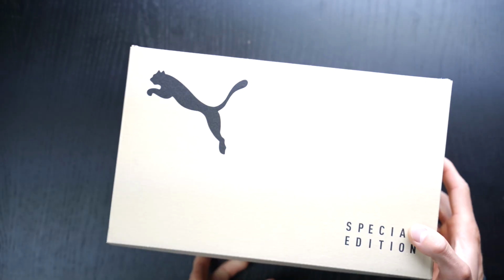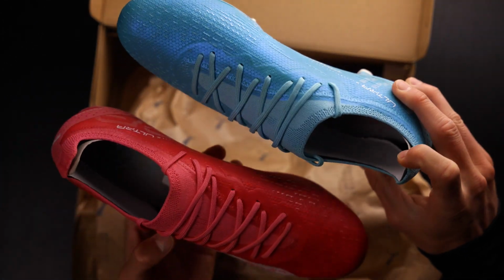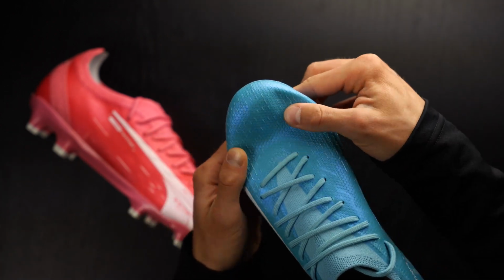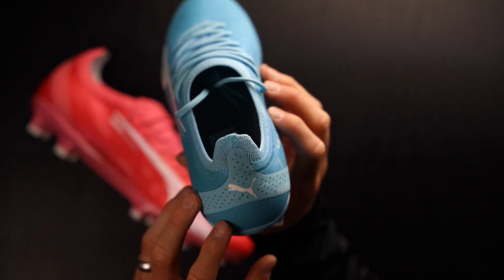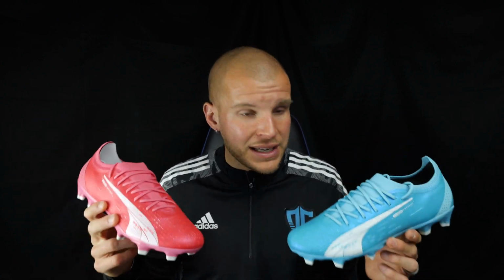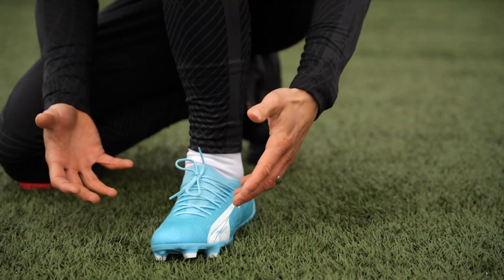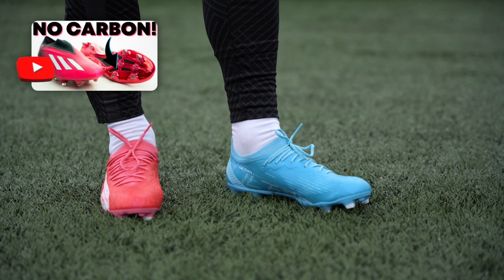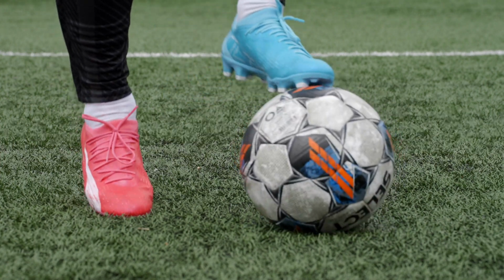Love Hate Relationship... | Puma Ultra Ultimate Tricks Review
BE AWESOME.